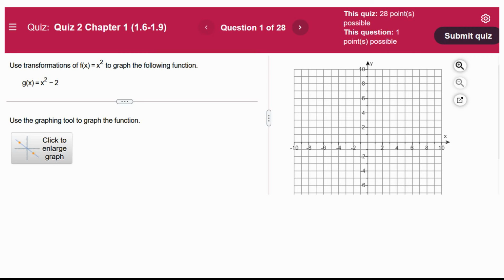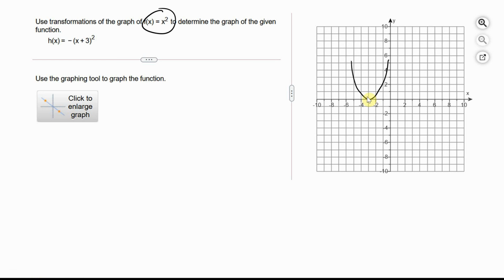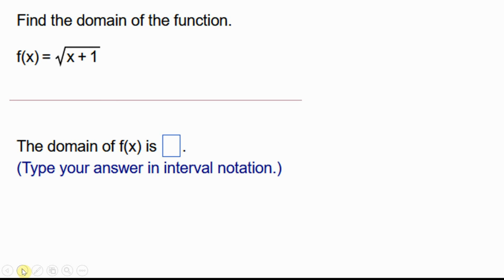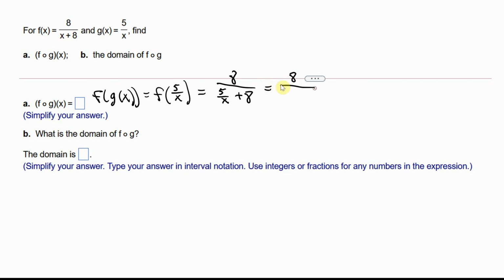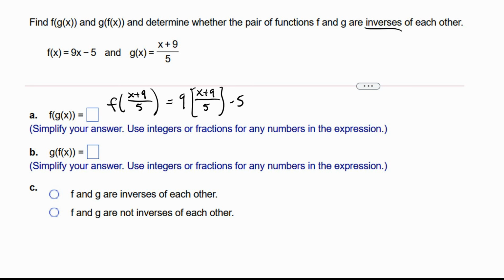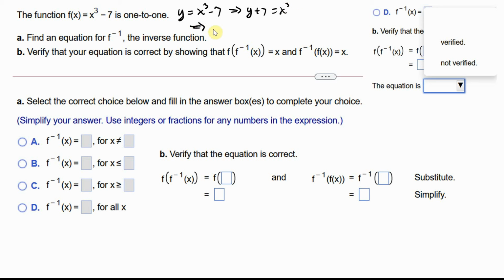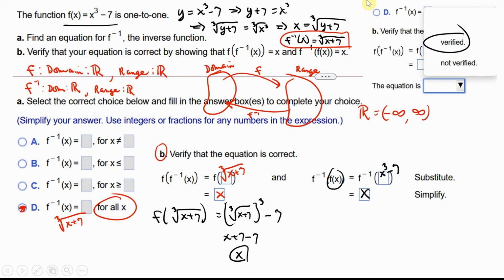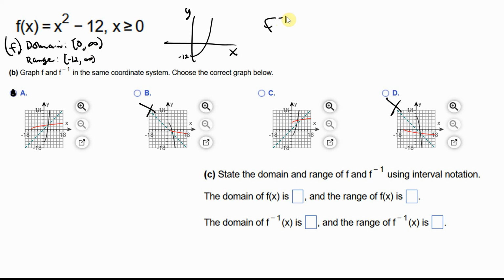MTH 112 Quiz 2 Review Sections 1.6-1.9